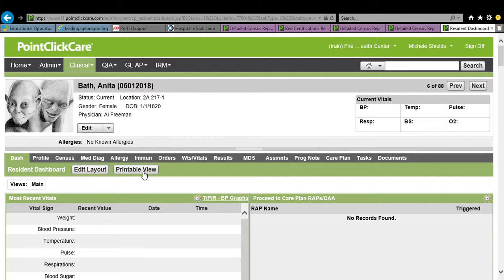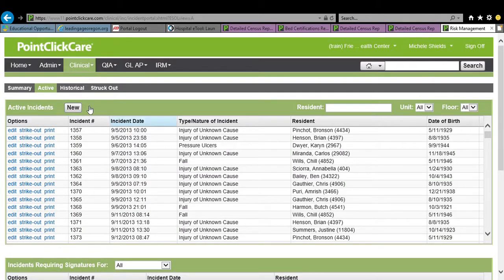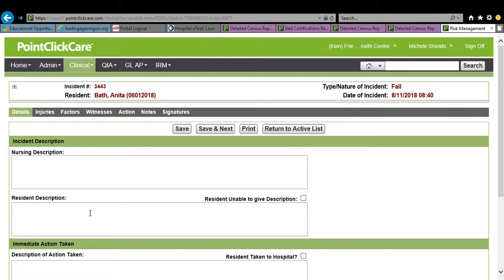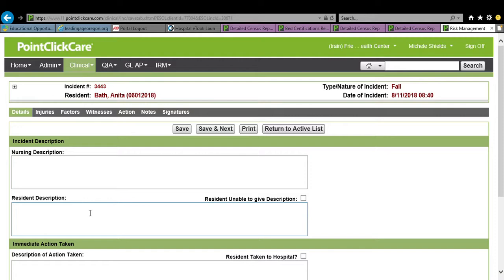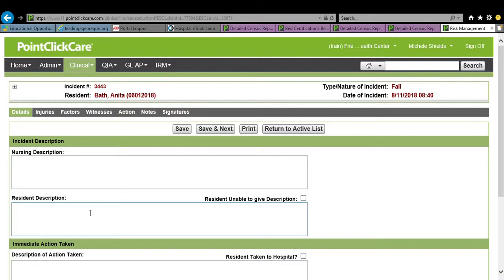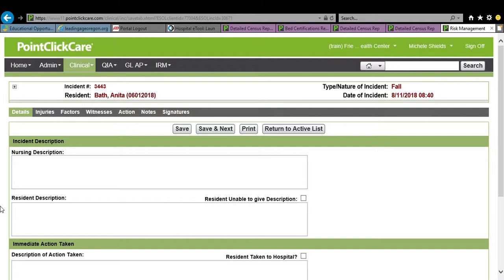Fall IR part 1